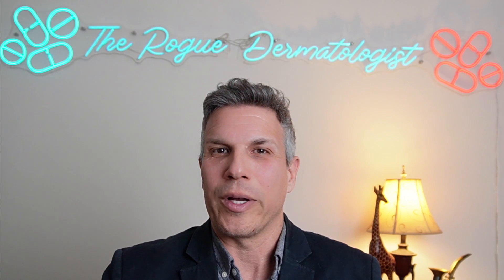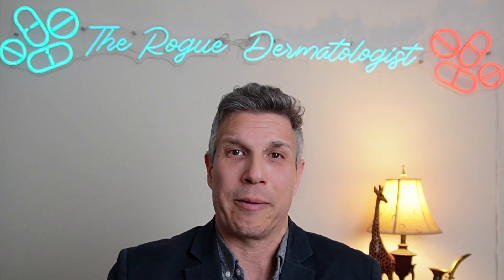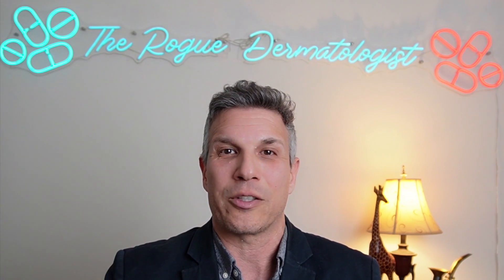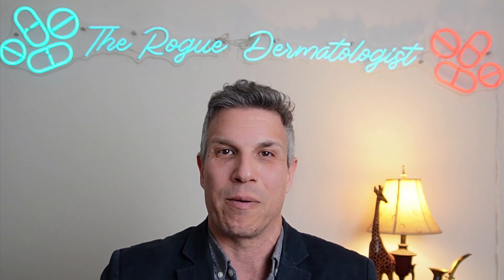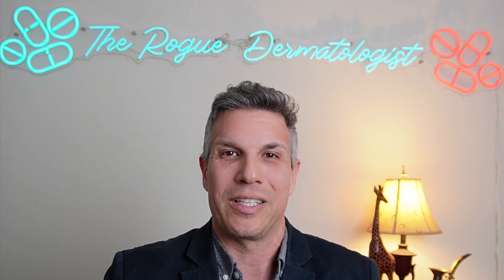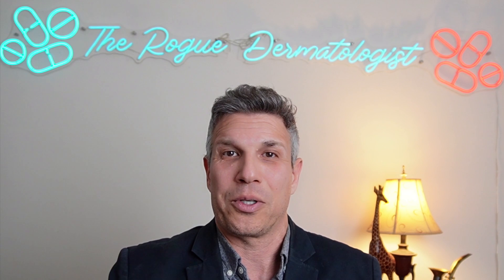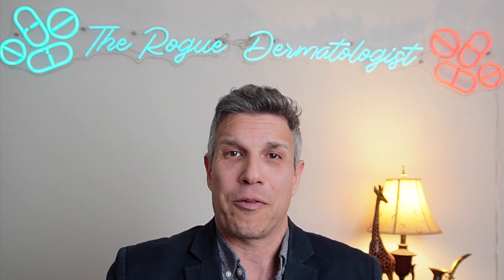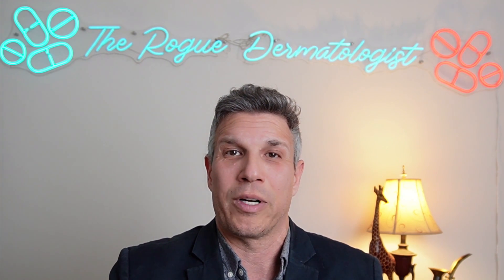WHY YOU DON'T NEED TO MOISTURIZE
In this segment I'll cover when should you moisturize based on your skin type, as well as some effective moisturizers and how to properly apply them for maximum benefit. Stick around for the bonus round at the end of the video!

Yuval Bibi, MD/PhD - Board Certified Dermatologist

Timecodes:
0:00 - Intro
0:45 - What is moisturization?
1:22 - Most effective moisturizers
1:35 - Vegan alternatives to petroleum jelly
1:50 - How to properly apply a greasy moisturizer without the mess...
2:22 - Great greasy moisturizers are not comedogenic
2:37 - Bonus round: keratosis pilaris
3:10 - Outro